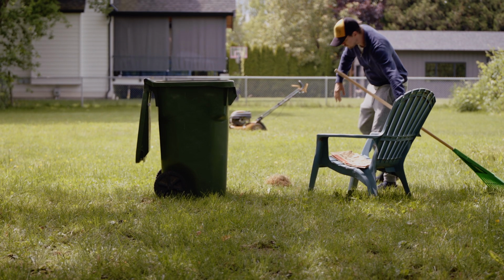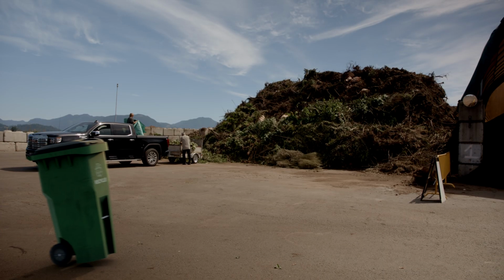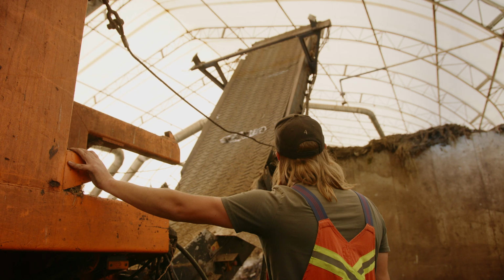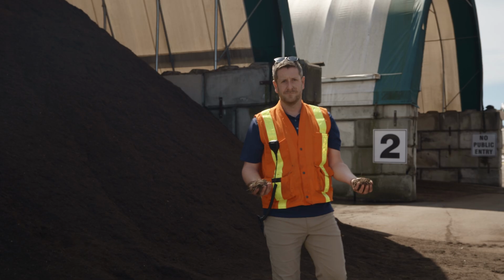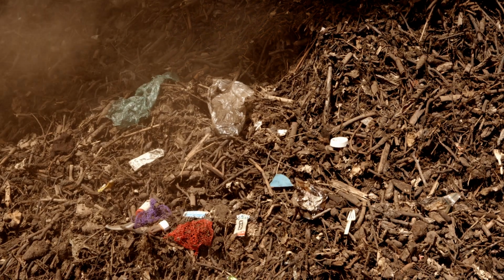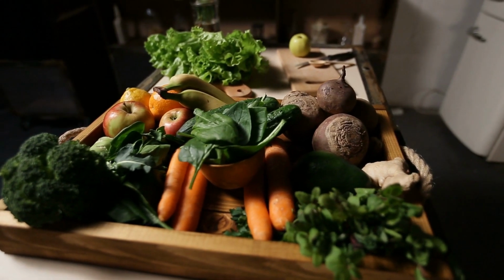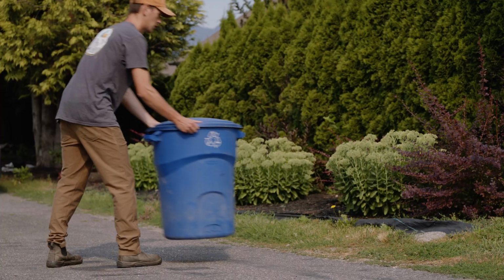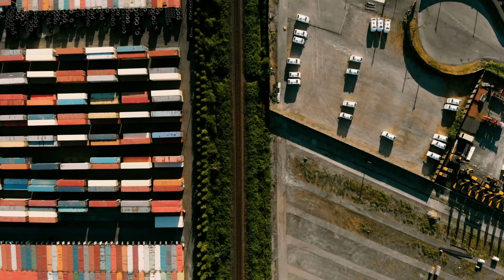How Compost Is Made | Waste Wise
In this video, find out how organic waste is used to create compost. To learn more about solid waste management in the FVRD, visit bewastewise.com